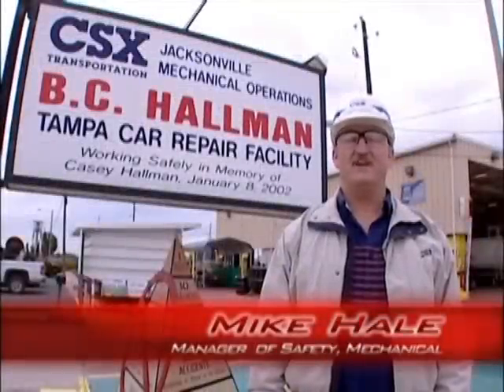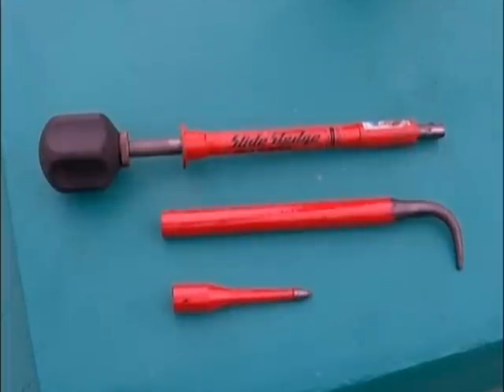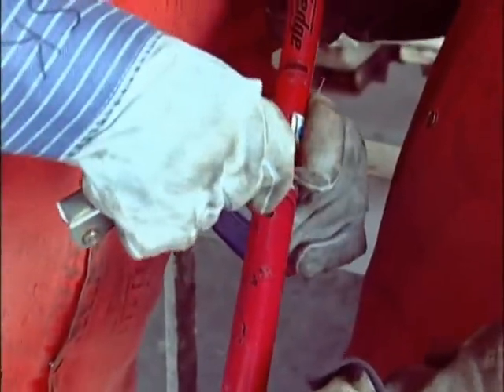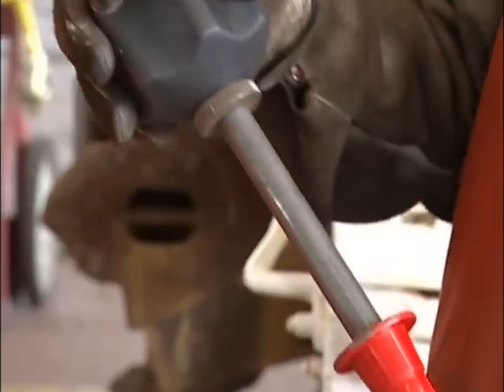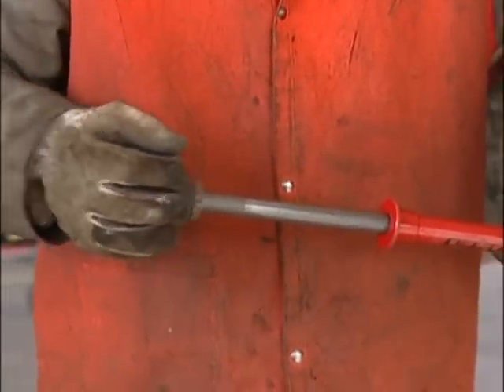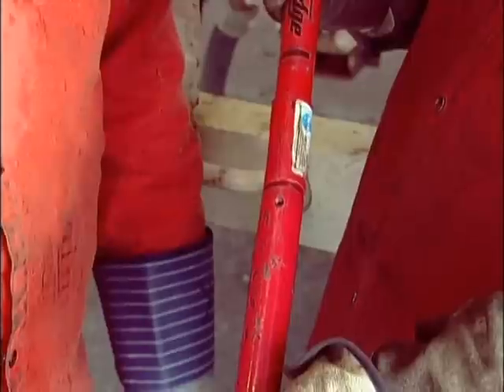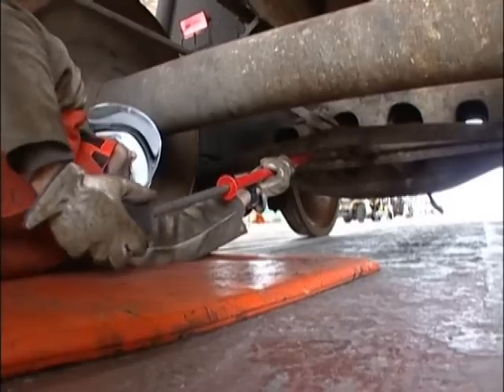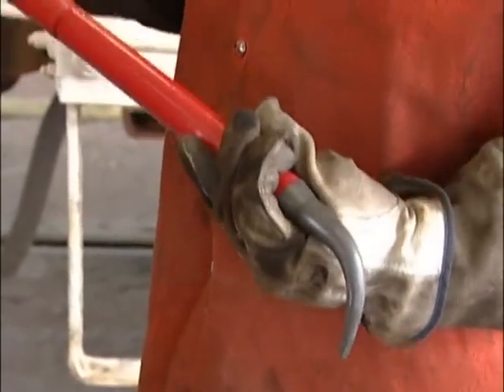Slide Sledge Cotter Pin Remover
Slide Sledge introduces the cotter pin remover tip for the Slide Sledge Precision Hammer. This tip will allow anyone removing cotter pins in a safer and more efficient manner. The cotter pin remover is a must have for any company that deals with cotter pins at anytime.